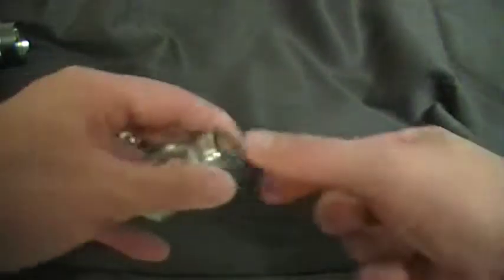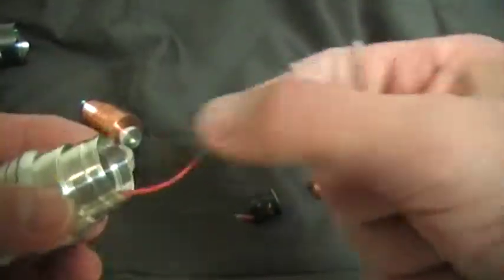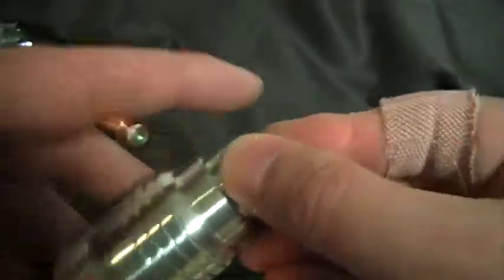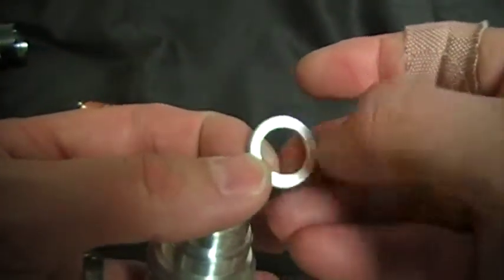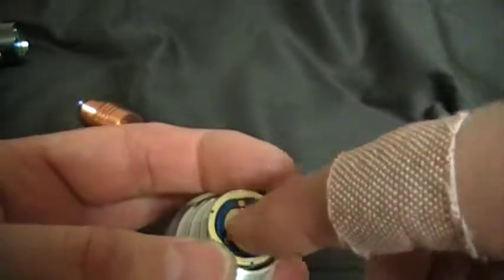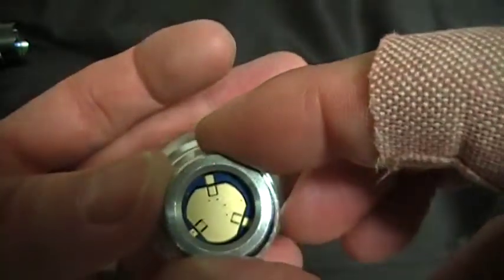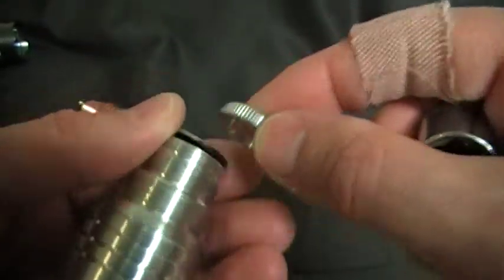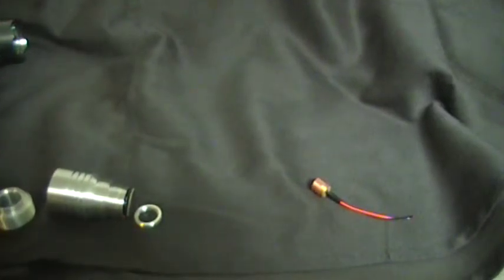Laser driver help video and heat sink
3w 445nm Laser driver help video  heat sink